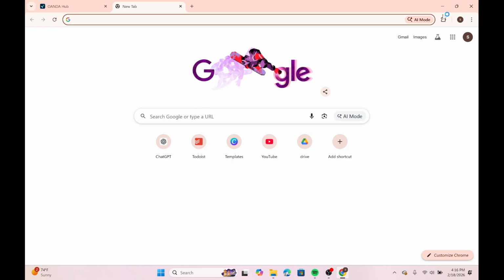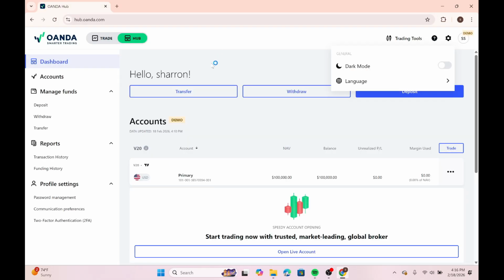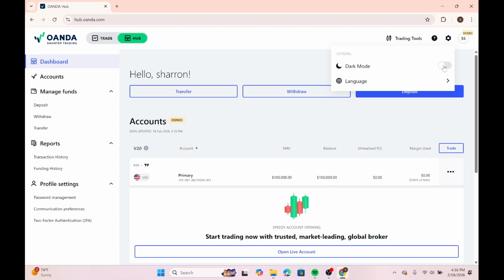How to Change Theme on Oanda 2026?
Want to customize your OANDA trading interface? This video shows you how to change the theme on OANDA for a more comfortable trading experience.

Whether you prefer light mode, dark mode, or want to match your personal style — I'll show you exactly where to find the theme settings and how to switch between available options.

By the end of this tutorial, your OANDA platform will look exactly how you want it.